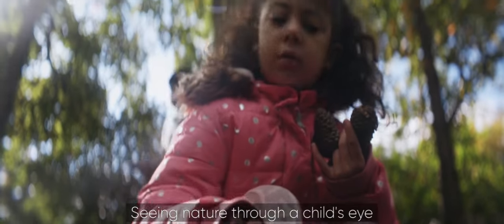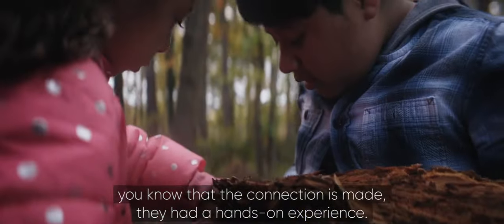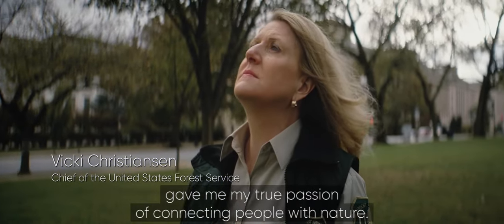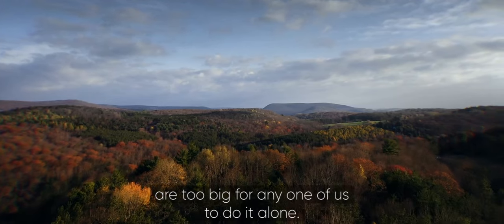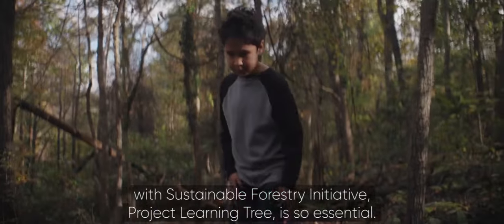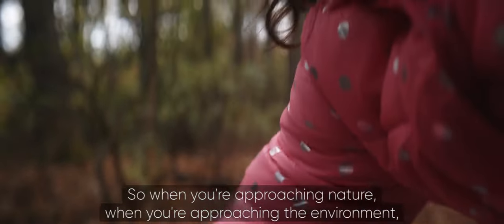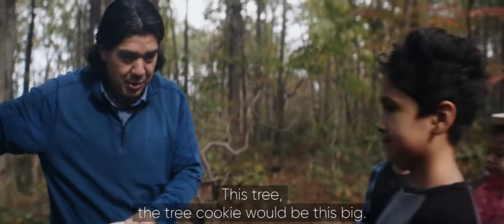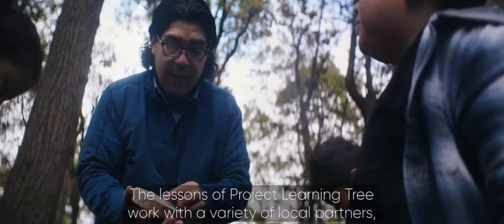Project Learning Tree's Forest Classrooms Helping Raise Responsible Children - Full Version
Project Learning Tree is proud to share a new video, produced in collaboration with BBC StoryWorks, and featuring USDA Forest Service Chief Vicki Christiansen and PLT-trained educators.

Initially presented by The Consumer Goods Forum as part of the "Better Lives Through Better Business" video series, we're thrilled to join the other organizations involved that are working to improve global sustainability and support future generations.